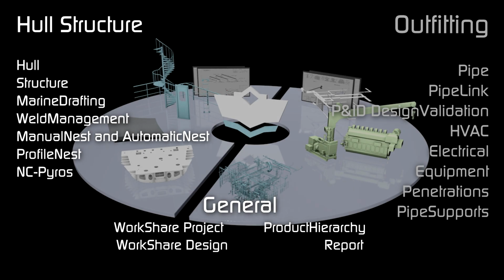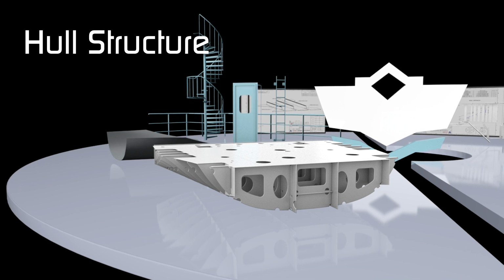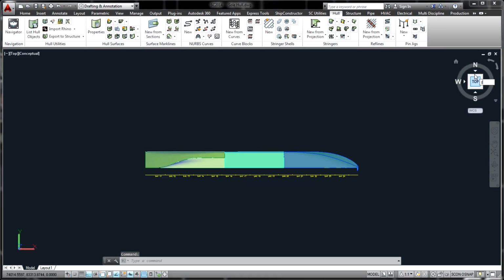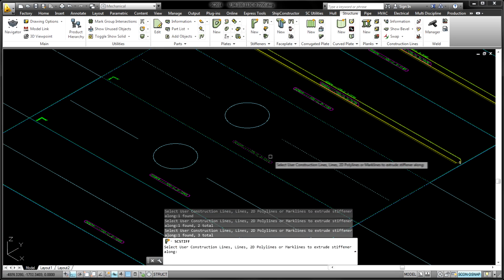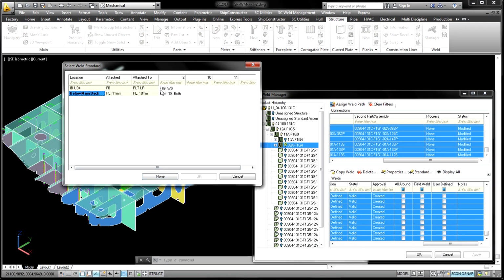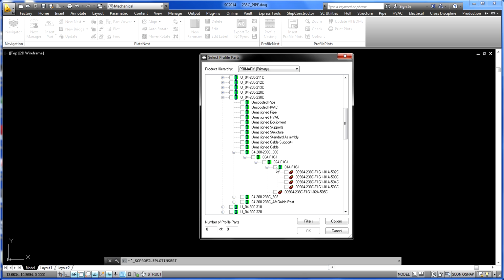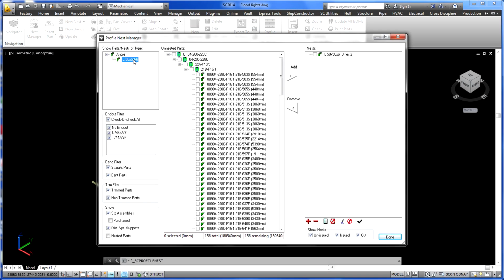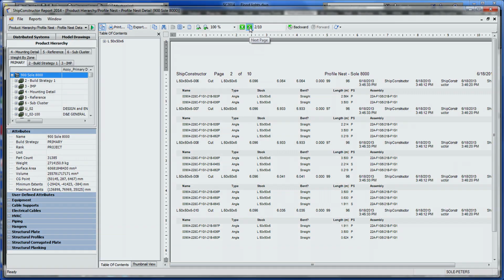SSI - ShipConstructor Hull Structure Products Overview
An overview of the Hull Structure products in ShipConstructor. These include Hull, Structure, MarineDrafting, WeldManagement, Nest and AutomaticNest, ProfileNest, and NC-Pyros. Shipbuilding is unlike any other industry, and our software is built with that in mind. The solutions SSI develops empower shipbuilders to solve the biggest challenges they face and focus on what they do best – shipbuilding.